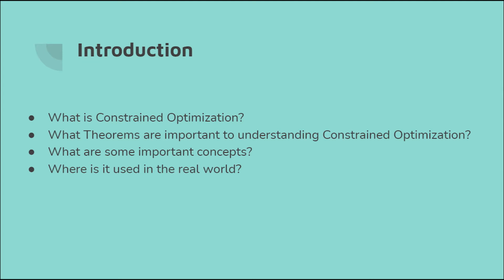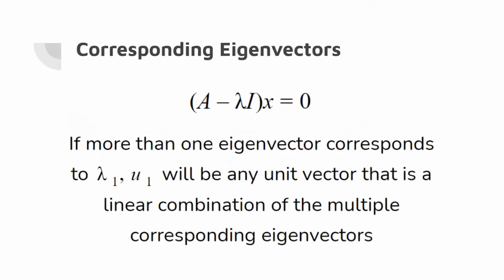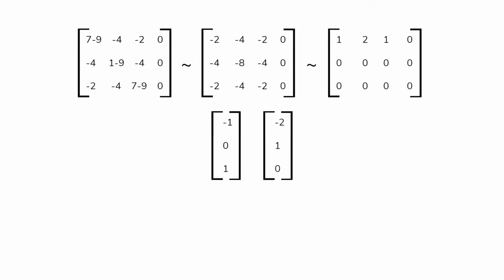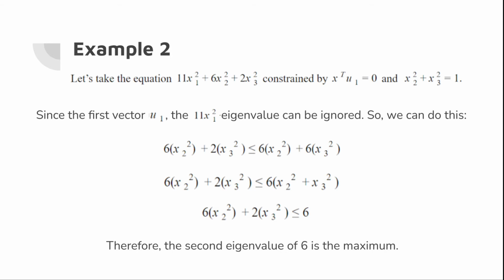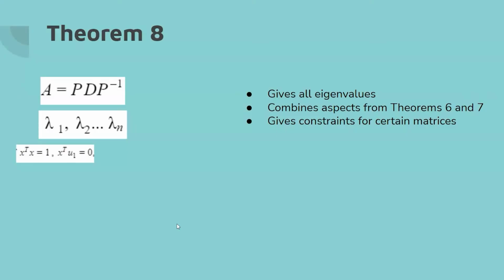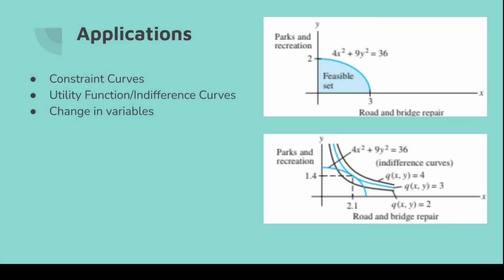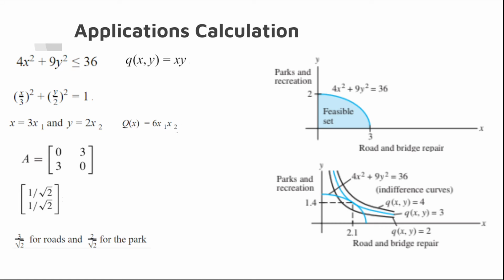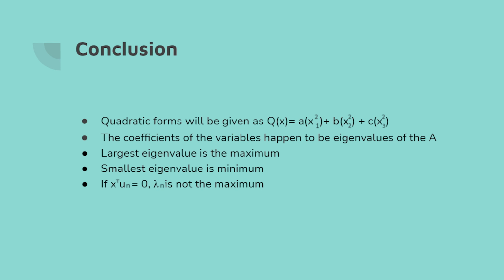7.3 Constrained Optimization